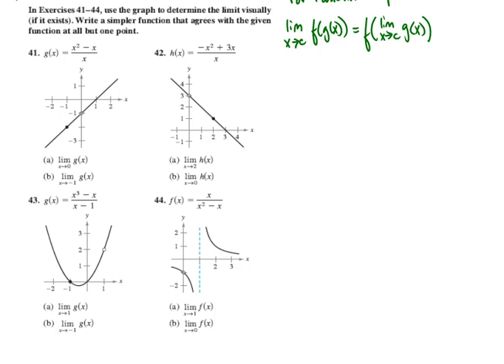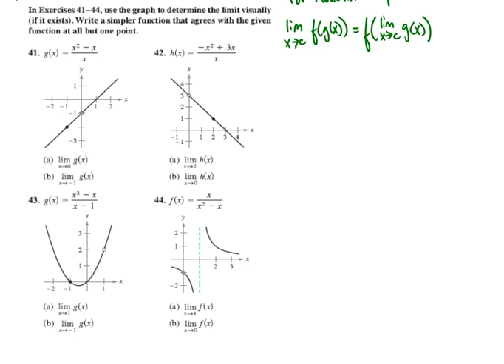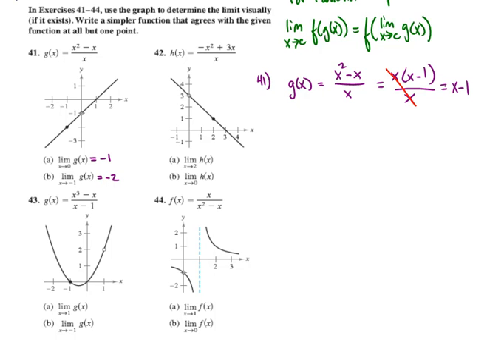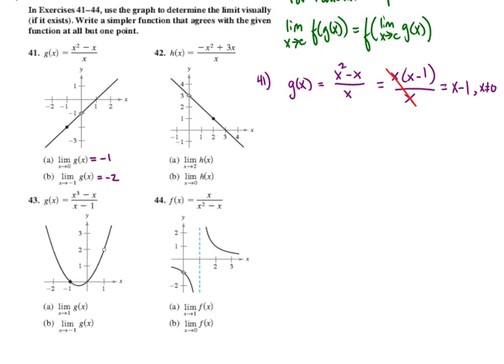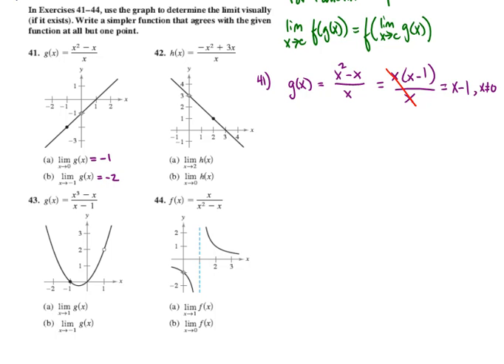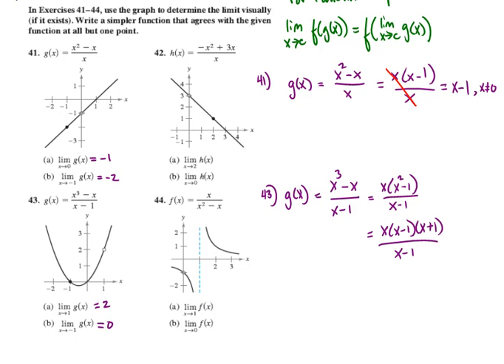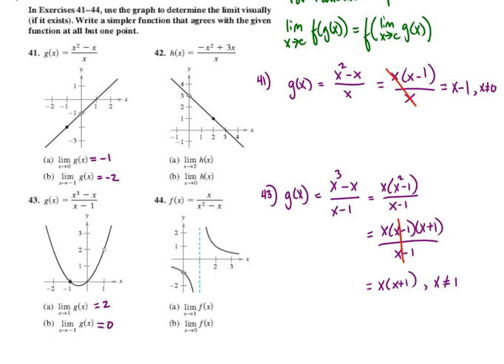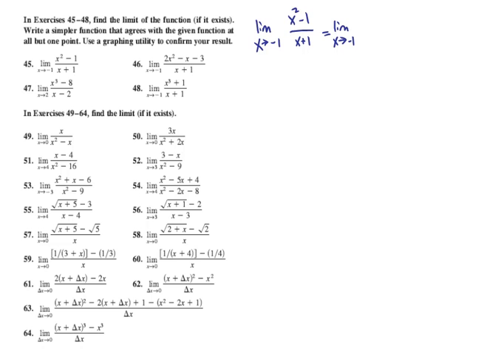Limits Algebraically 04